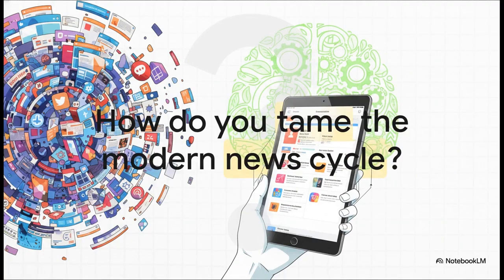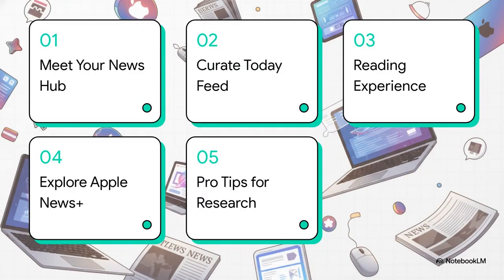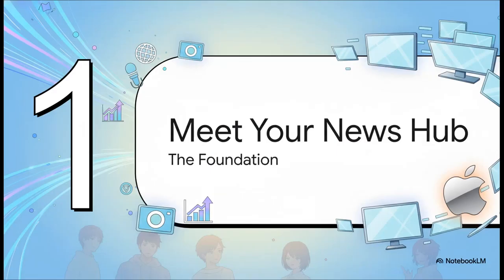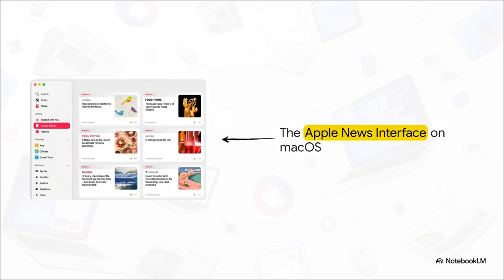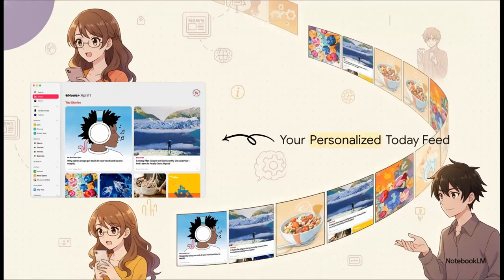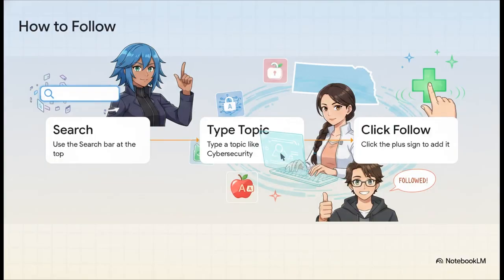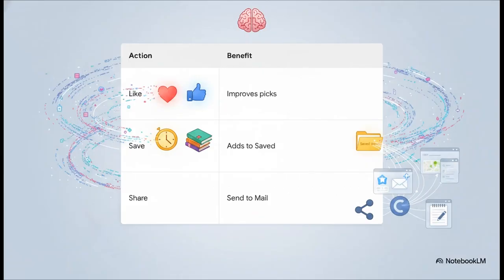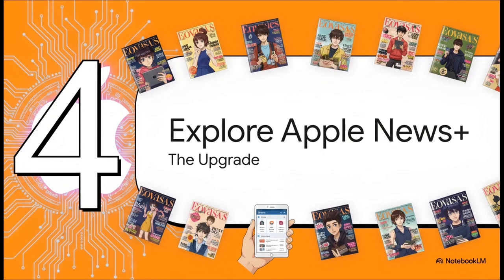Mastering the News App on MacOS | Geeksphere + IT Tech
📰 Learn How To Use the News App on macOS! 🍎💻
In this complete macOS tutorial, I go in-depth on how to use the News app on your Mac! Learn how to browse top stories, follow your favorite topics, save articles for later, customize your feed, and explore Apple News+ features. Whether you’re new to macOS or want to get more out of your MacBook, this guide will help you master the News app step-by-step.

📌 In This Video:
• How to navigate the News app
• Following channels and topics
• Saving and sharing articles
• Using Apple News+
• Personalizing your news feed
• Tips and tricks for macOS users
This tutorial works great for MacBook Pro, MacBook Air, iMac, and other Apple computers running modern versions of macOS.